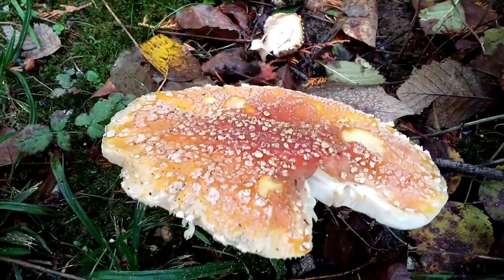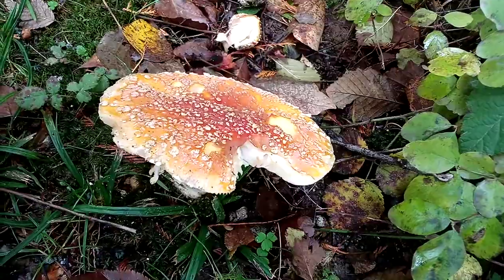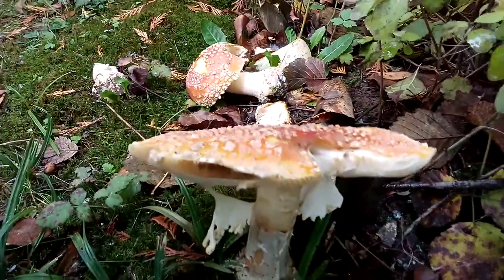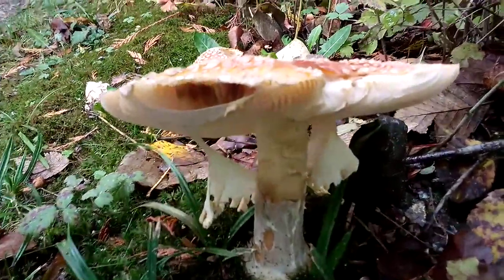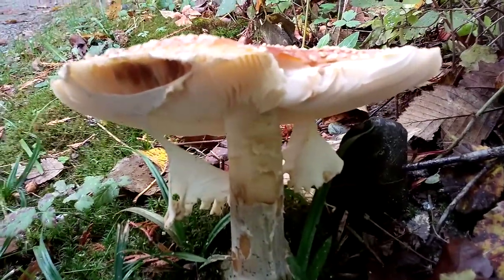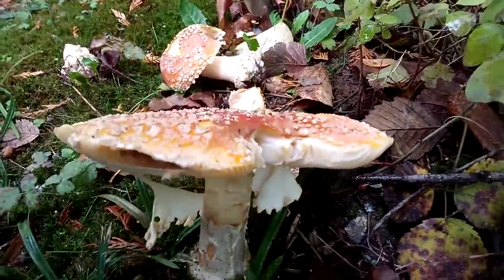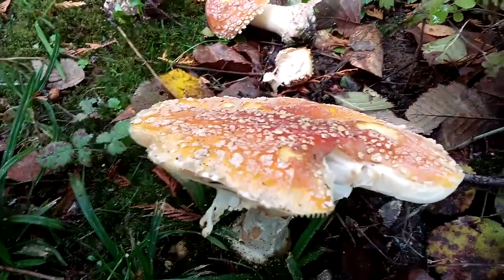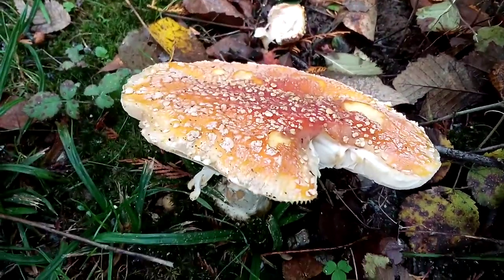ANGEL WINGS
This is to show you that Amanita muscaria has Angel Wings like the Death Angel Amanita phylloides. Thus should also be considered poisonous. The Alice-in-Wonderland toadstool. Was considered to be hallucinogenic in that story, but is probably also toxic when eaten. Alice survived the coma it induced but did have some impressive dreams/hallucinosis. Best to avoid! Filmed after two weeks of rain on the Osprey Loop Trail, of Osprey landing in BC,
Canada. Whole groves of these guys were popping up!